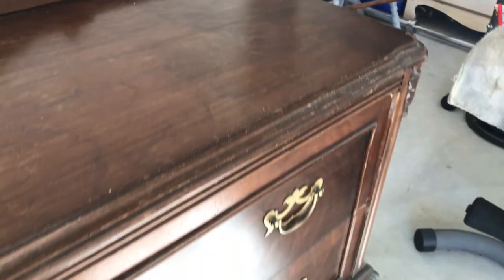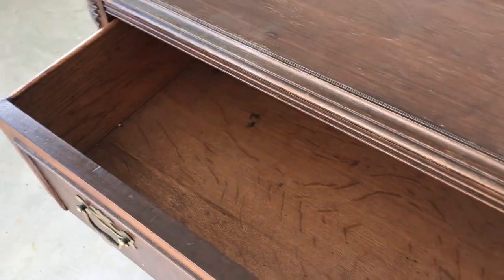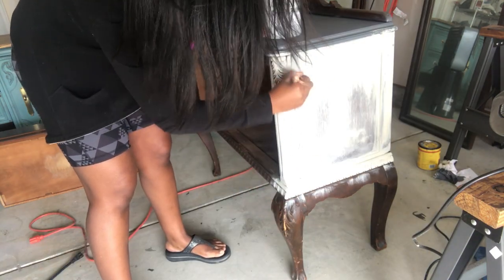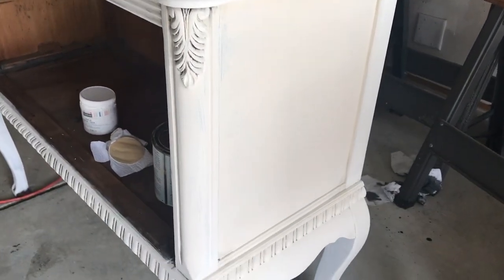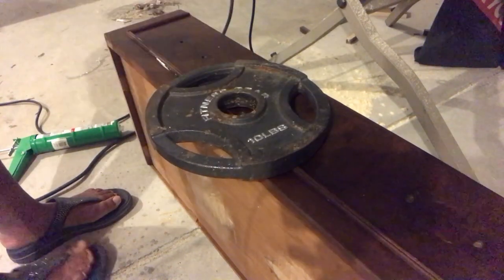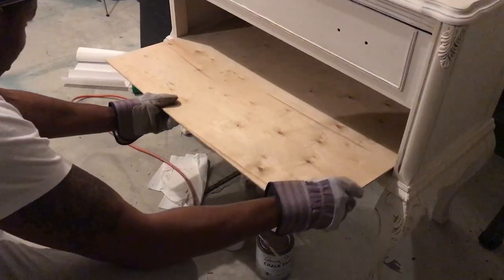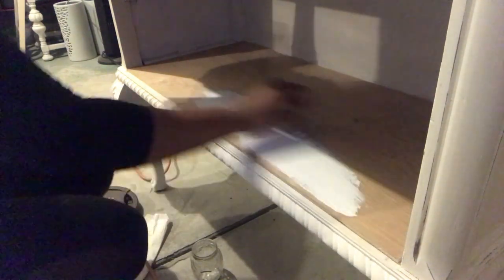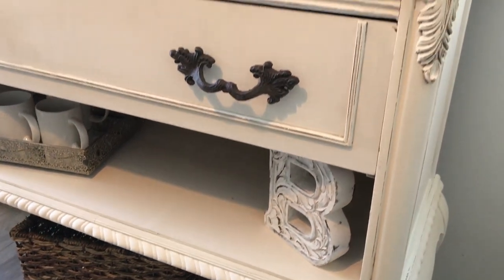Antique Entry Flip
Here is the video for my most recent flip. I hope everyone enjoys this quick and simple DIY tutorial on how I was able to turn this antique entry piece into a shabby chic style coffee bar!

I will include the links below of products I used to transform this timeless beauty. -XOXO 👇

2x4 Plywood:

220 Grit Paper: